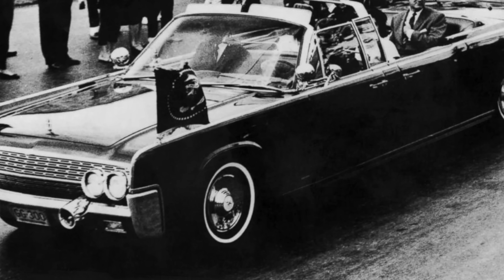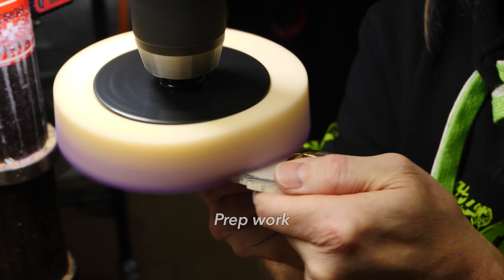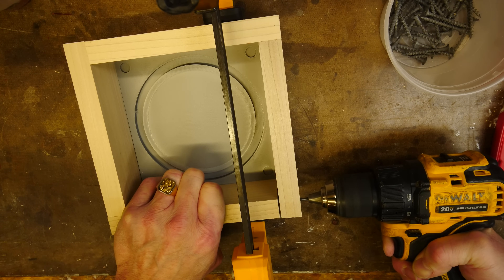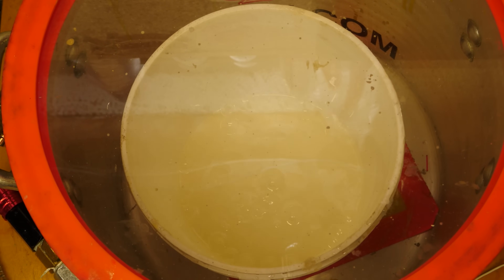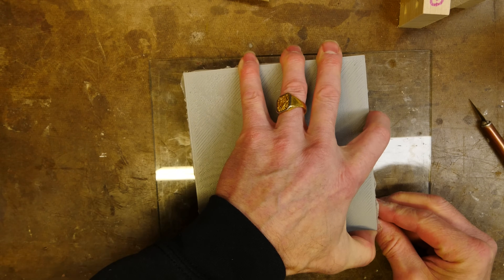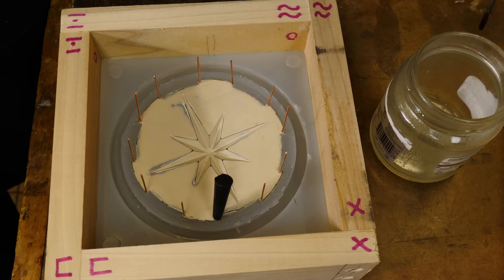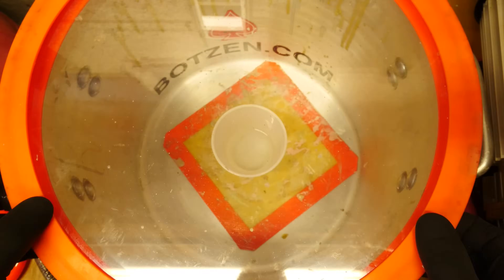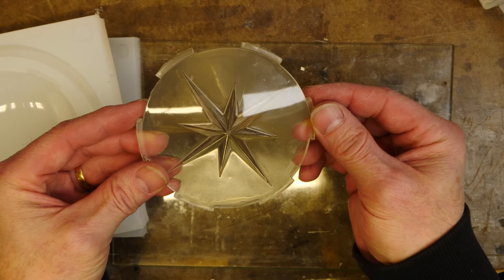Replicating Kennedy's Lincoln Hubcaps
Duplication 1956 Lincoln Premier center hubs, making a silicone mold and then resin casting clear parts

3M 51056 Purple polish
Petroleum Jelly
Dewalt cordless drill
Vibration Unit
Vacuum chamber and pump
5 Gal pressure tank
10 Gal silent compressor
Quart mixing cups
Tongue depressor mixing sticks
Black dragon latex gloves